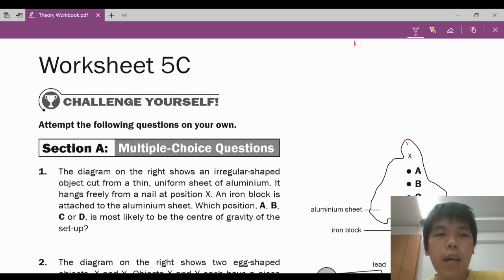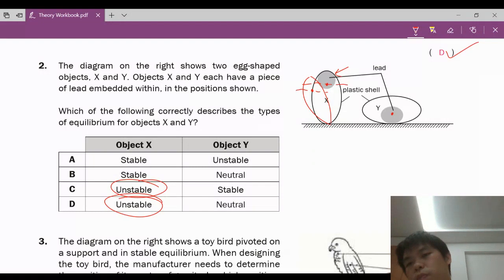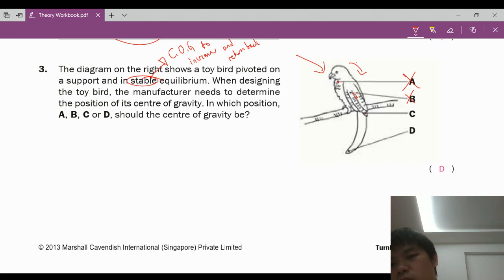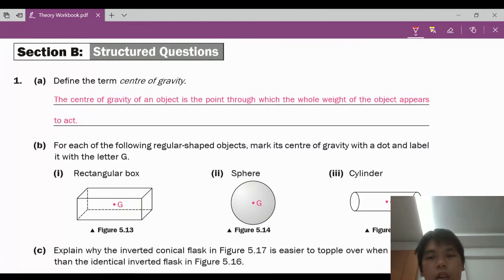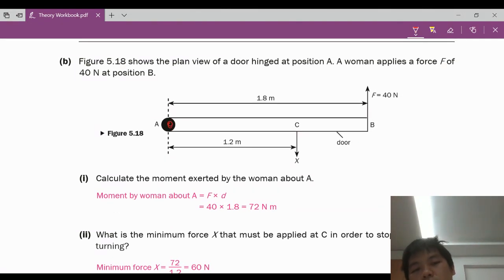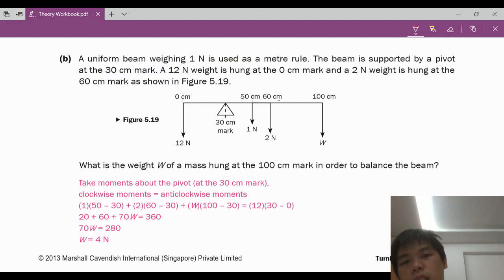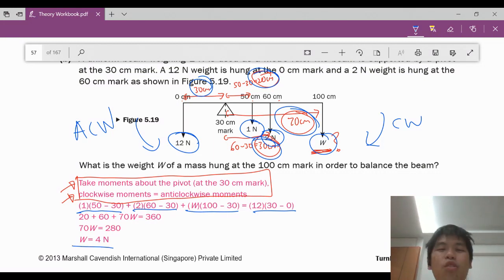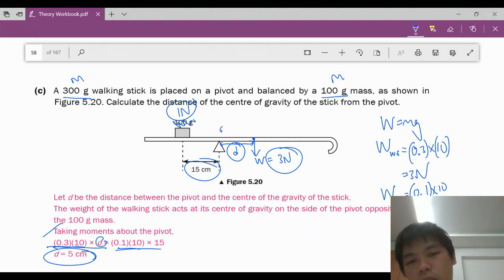Theory WB 5C